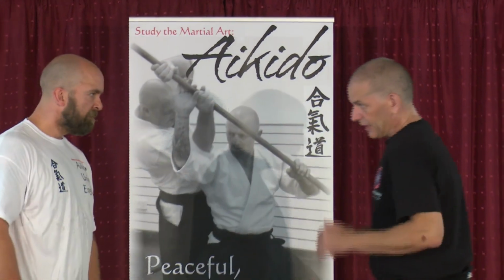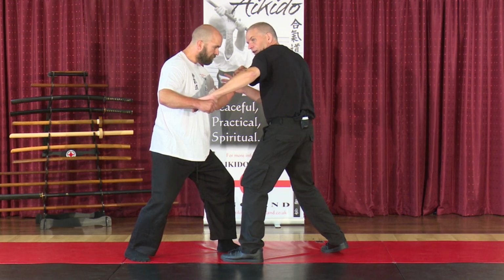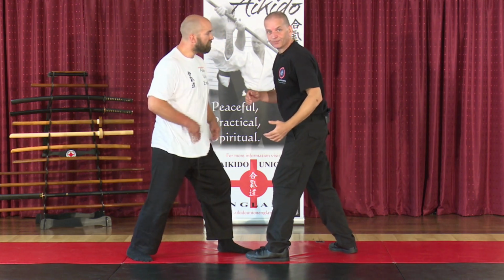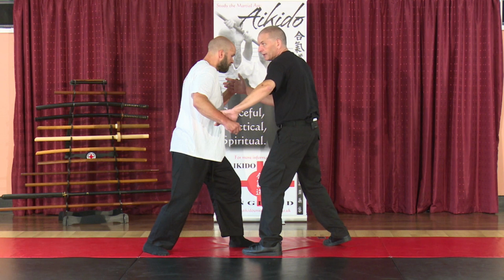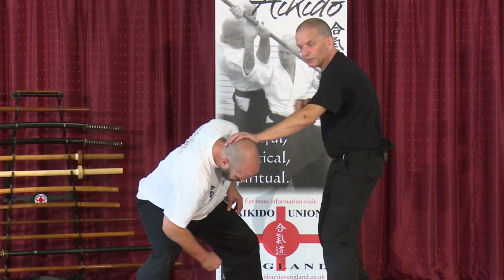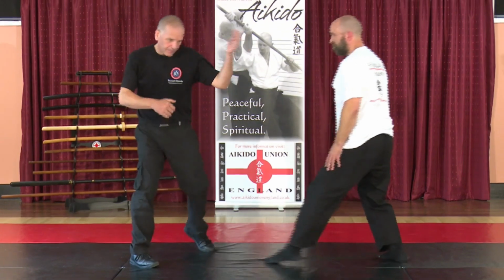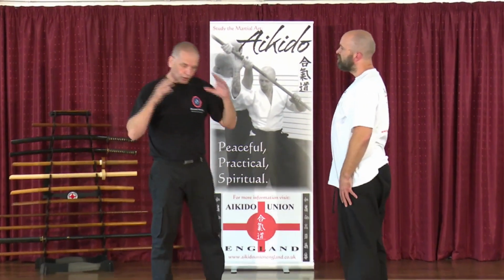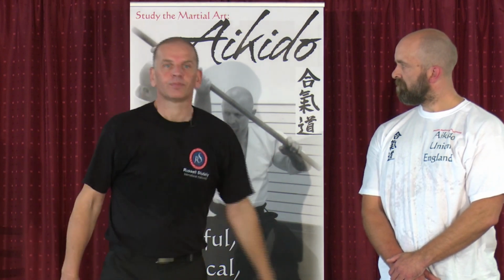control the head for self defense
You MUST control the head for self defense. In this clip see how to not only control the head, but also to take it out of the game - INSTANTLY.

For the very best Pressure Point Fighting Information on the Planet, try signing up for our Newsletter.

FREE Pressure Point Newsletter

Get the best Pressure Point Information on the Planet delivered direct to your Inbox

Or, if you want to take it a step further and jump right in with a FREE Class... we have you covered.

You will be glad that you did